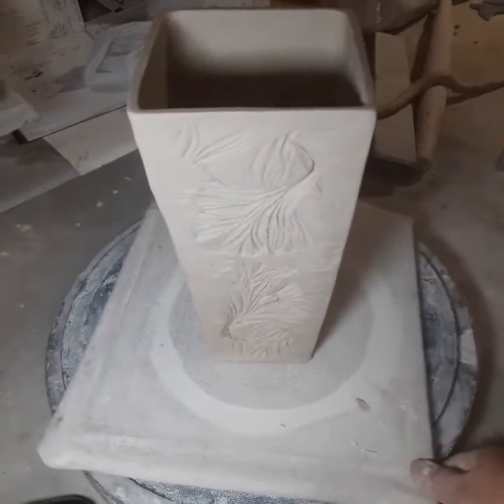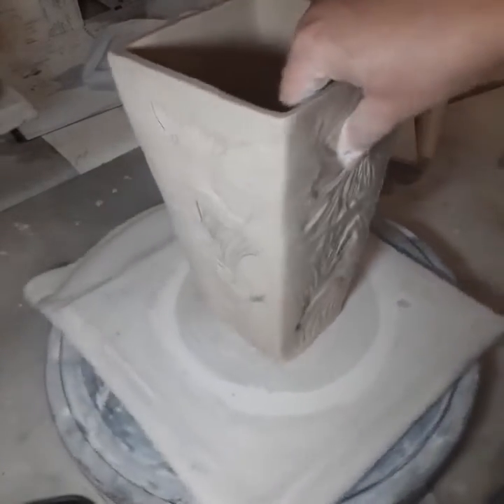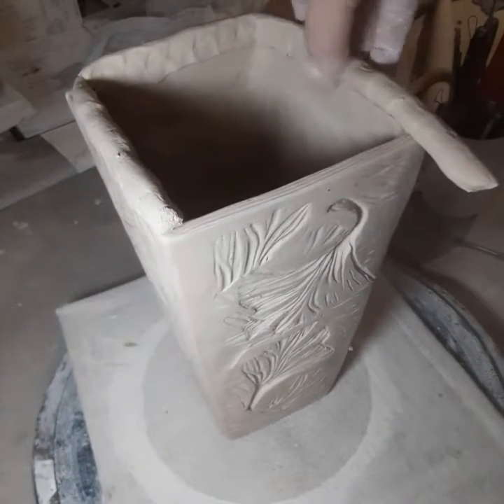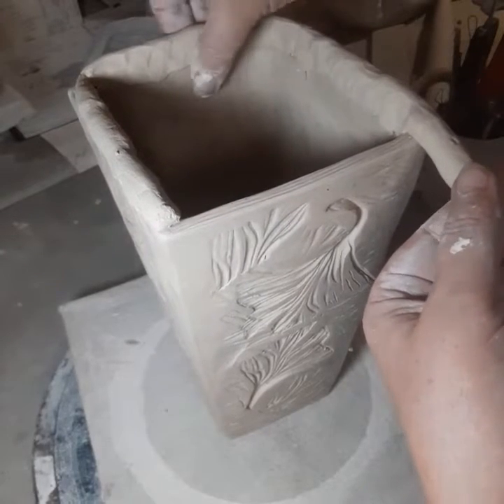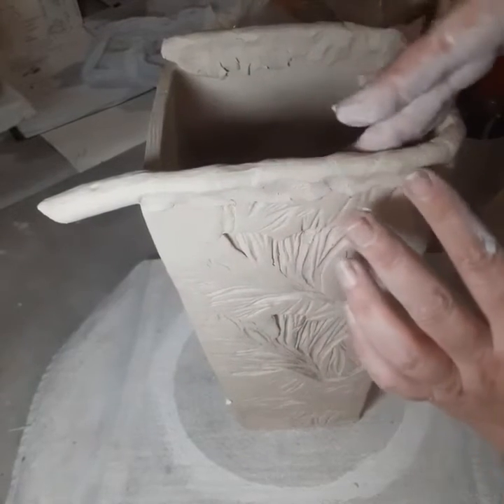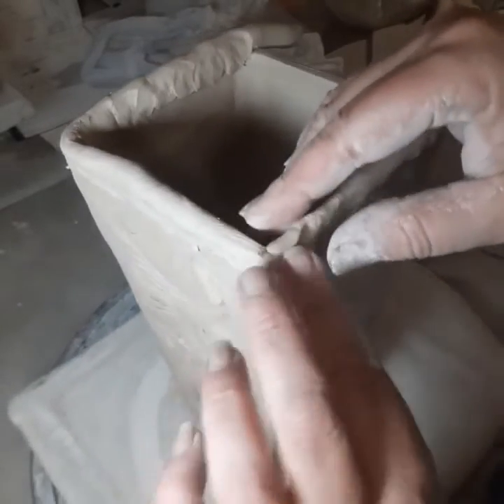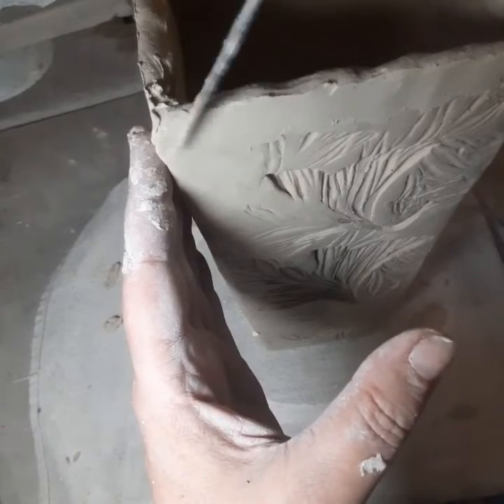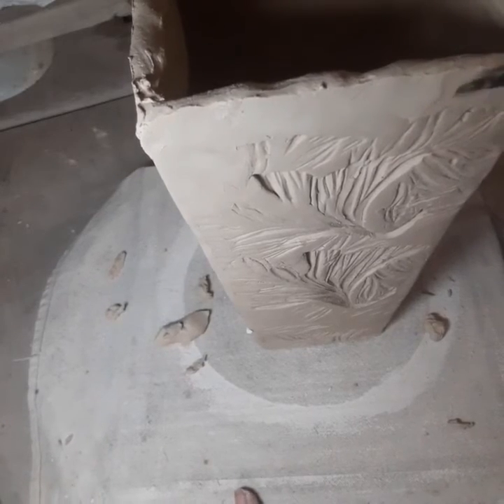Gingko vase part 3b built ready for bisque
Part Three  of making a gingko printed vase  with a soft slab and cardboard template method . This is a series of Three , see the final ( third video for the completed vase ready for bisque